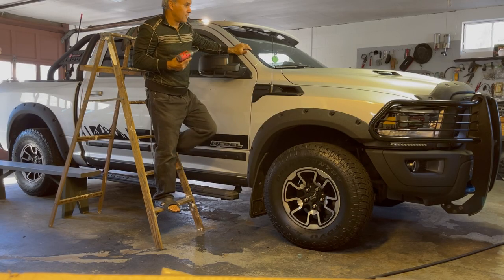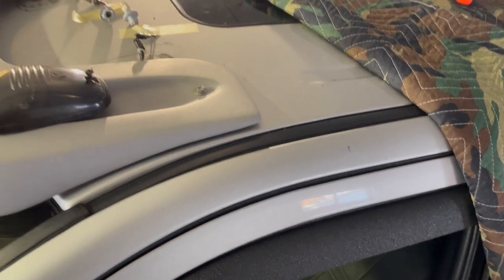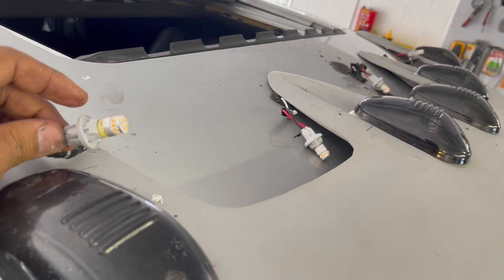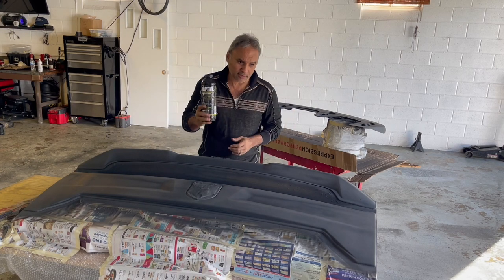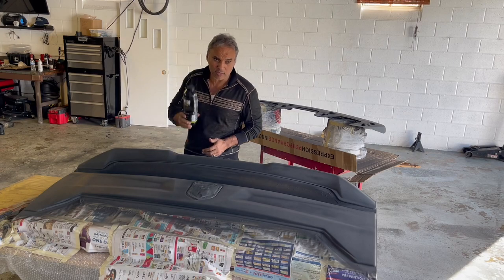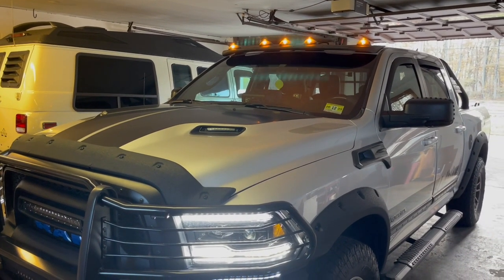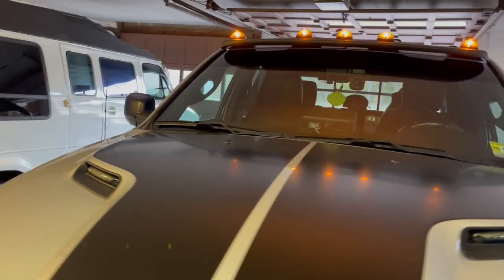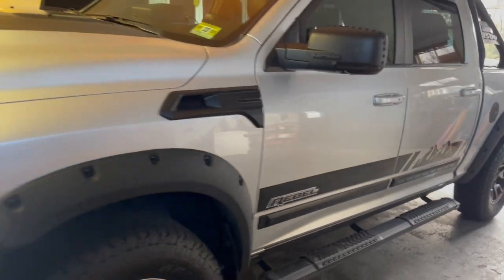2016 RAM REBEL CAB VISOR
I am installing a cab visor plus adding the cab lights to the visor to my truck.